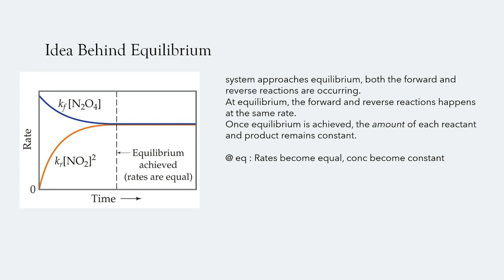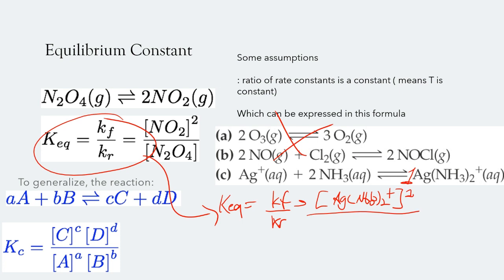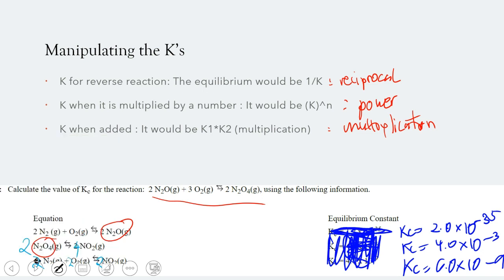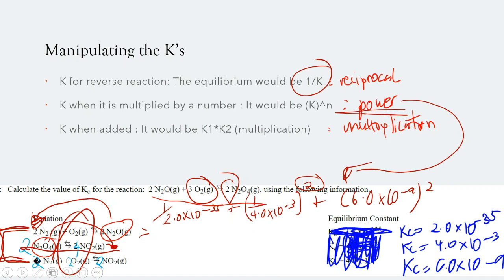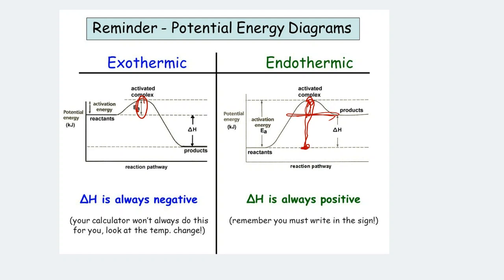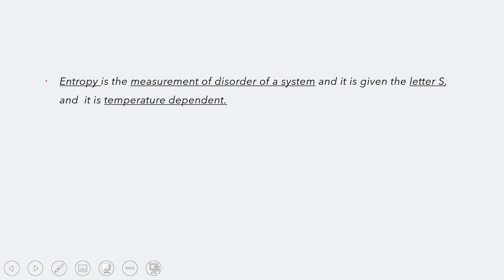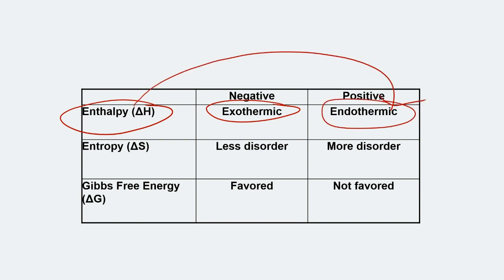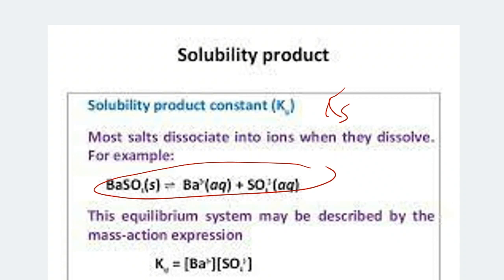Equilibrium Analytical Chemistry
I am following the Harris Quant Chemical Analysis ninth edition and will be discussing Equilibrium, which is a review of General Chem I and II Equilibrium concepts. This includes the discussion of Keq, Kc, enthalpy, entropy, and how it relates to the Gibbs Free Energy
Timestamps:
Idea Behind Equilibrium 0:09
Equilibrium Constant 1:27
Manipulating the K's 4:18
Reminder - Potential Energy Diagrams 14:30
Enthalpy is used to measure the heat that is gained or lost… 16:24
ENTROPY RANKING 19:48
GIBBS FREE ENERGY 21:57
LE CHATELIER'S PRINCIPLE 23:21
Solubility product 26:24
Solubility Equilibrium 26:57